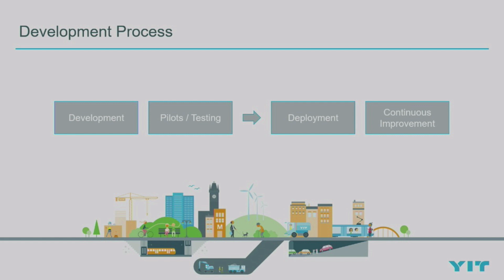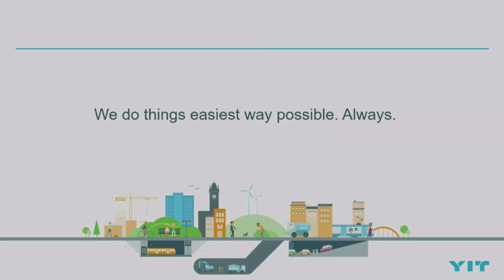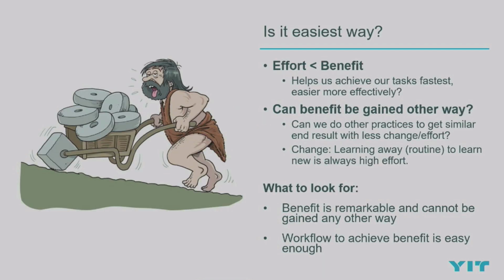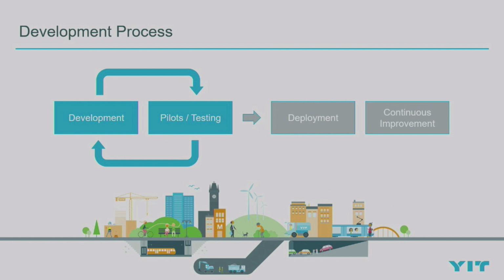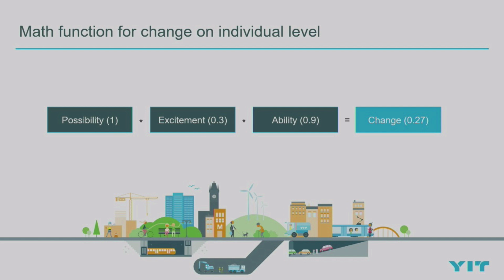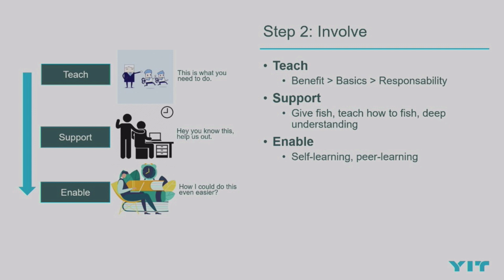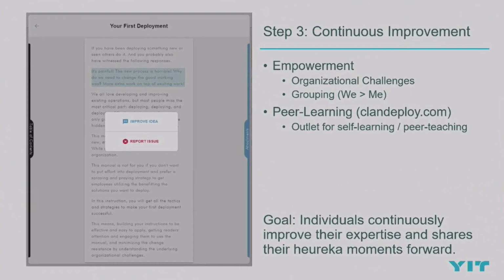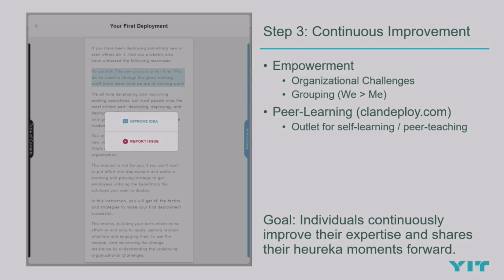InfraBIM Open 2023 Presentation